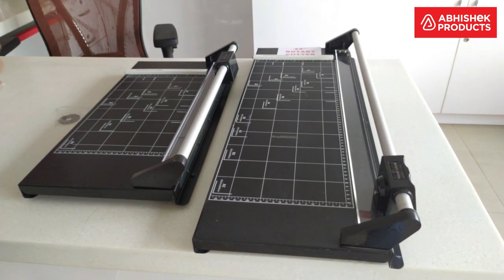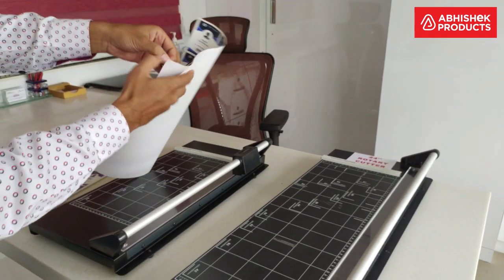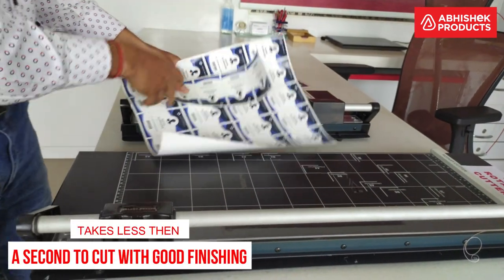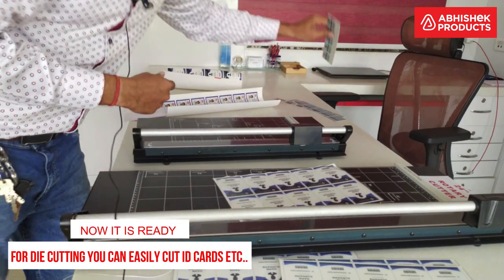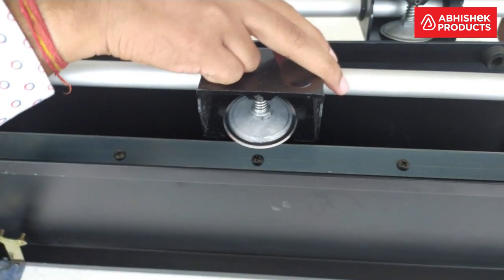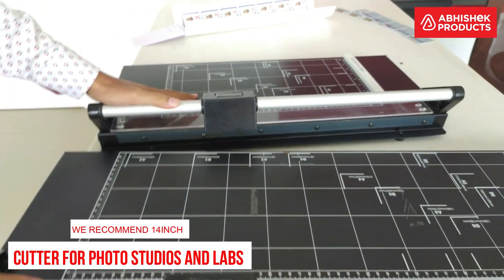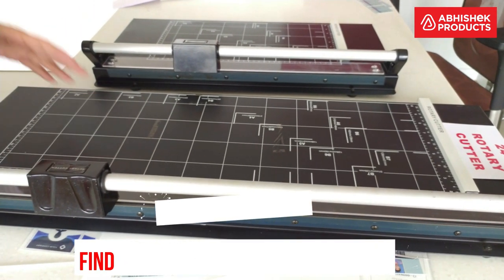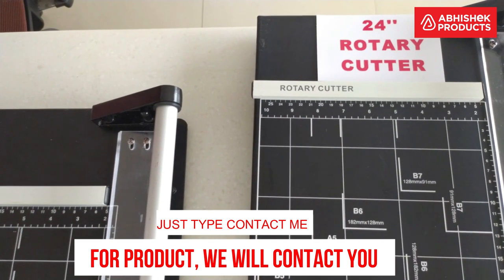🔪 Visiting Card Cutter, ID Card, Passport Photo, Stickers Using Rotary Cutter | AbhishekID.com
Rotary Cutters Is Best In Class Machine For Cutting Id Cards, Visiting Cards, Passport Size Photo Paper, Pvc Sheet And Lamination Paper With A Precision Of 1mm Or Less. It Is Widely Used In Id Cards For A Bulk Qty Output With Minimum Efforts

- Address -
 ABHISHEK PRODUCTS
 Shop no 37 , Ground floor (Behind Spiral Staircase),
 Minerva Complex, S.D.Road, Secunderabad,
 Telangana - 500003
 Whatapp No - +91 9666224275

- Rotary Cutters Are Available In 2 Sizes -
 14 Inch Rotary Cutter
 24 Inch Cutters

- Speciality Of Rotary Cutters -
 Have Marking For Easy Cutting
 Marking In Inches N Cm
 For Cutting
  Sticker Paper
  Photo Paper
  20 Mic Lamination Paper
  350 Mic Lamination Paper
  Pvc Sheet
  300 Gsm Board Paper
  Ap Film
  Id Cards
  Visiting Cards
  Pass Port Photo Graphs
 Changeable Blade
 Heavy Duty Rugged Design